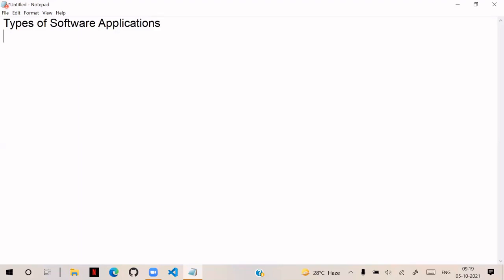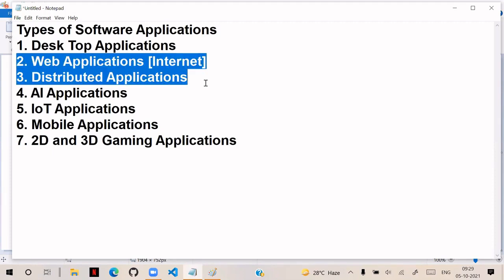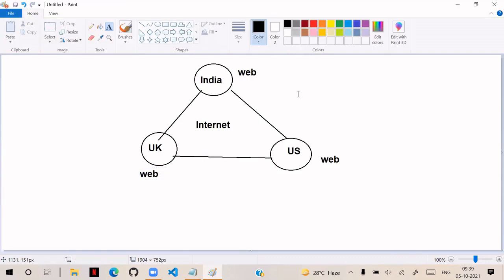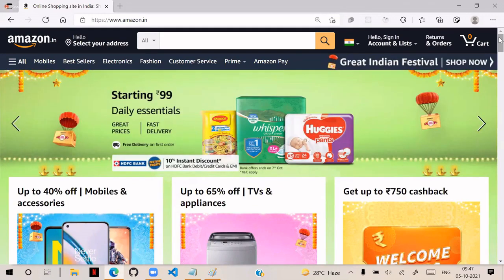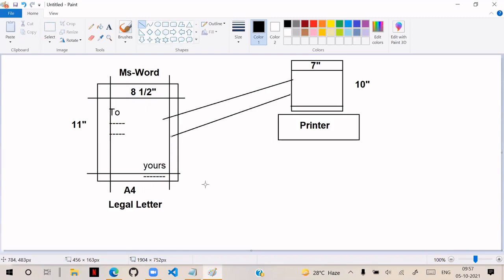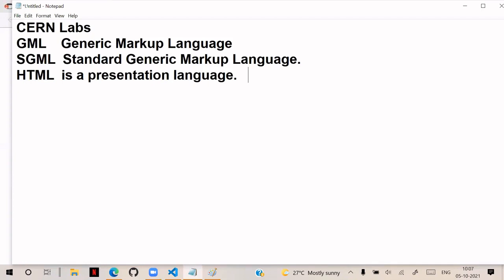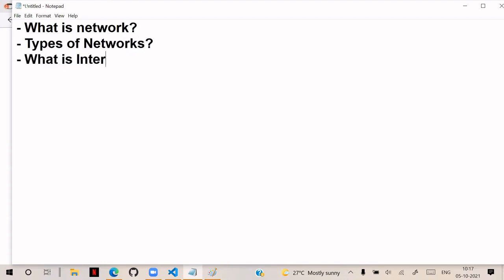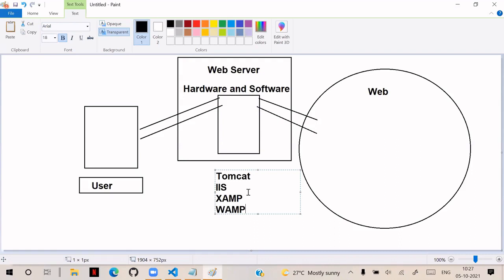DAY 02 05 OCTOBER 2021